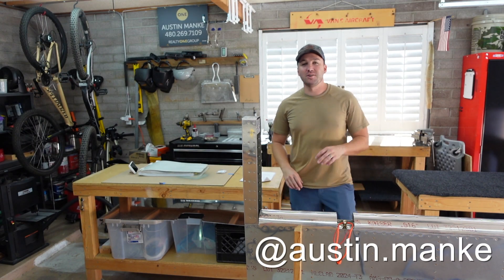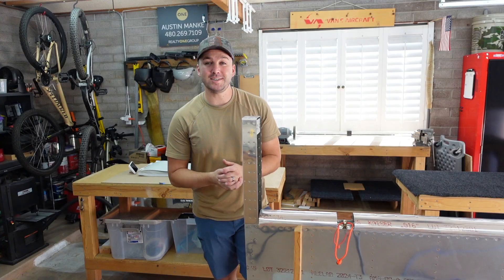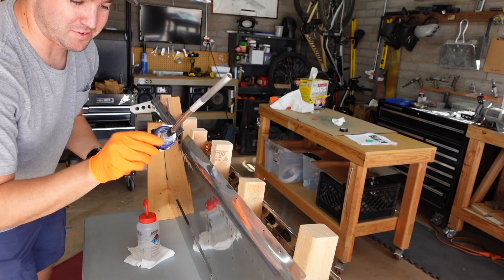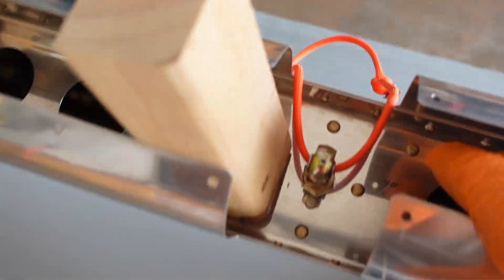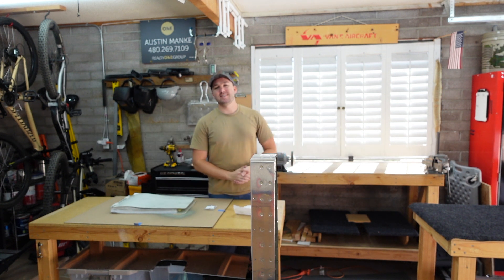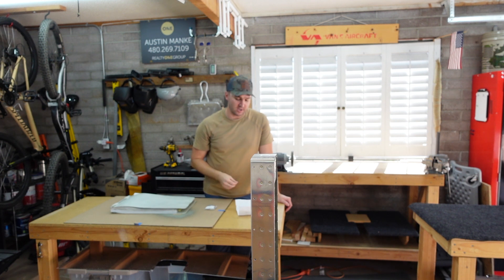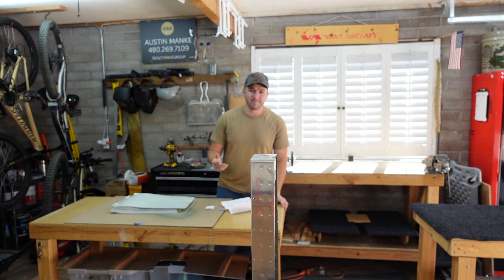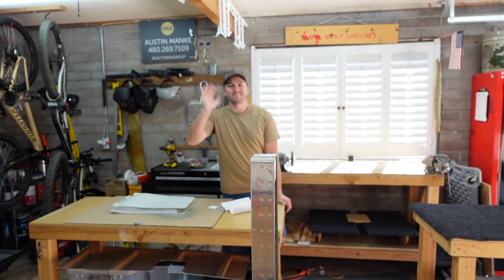Elevator Cracks - Service Bulletin SB-00043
In this video, we completed the service bulletin for elevator skin cracks (SB-00043). Enjoy!